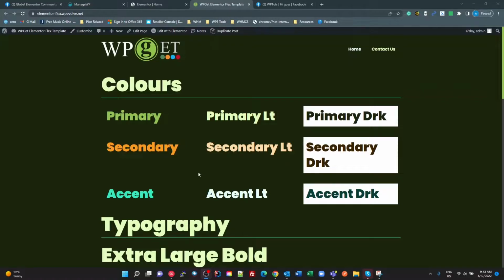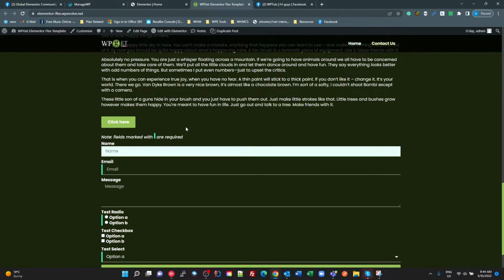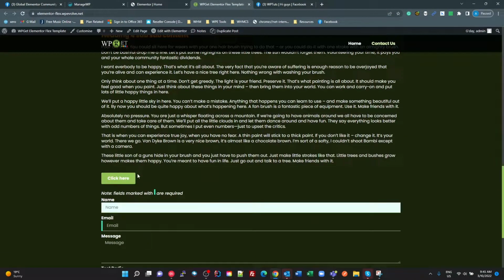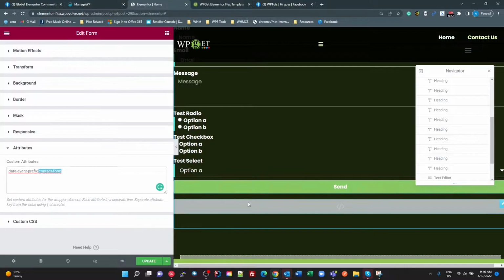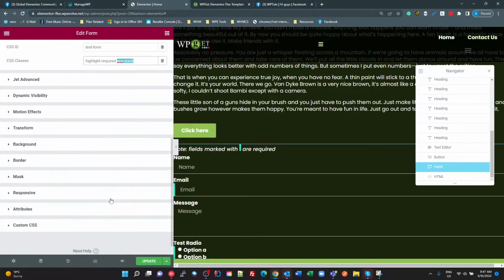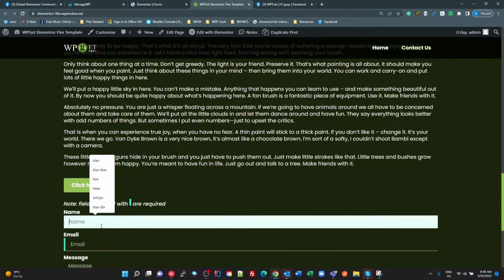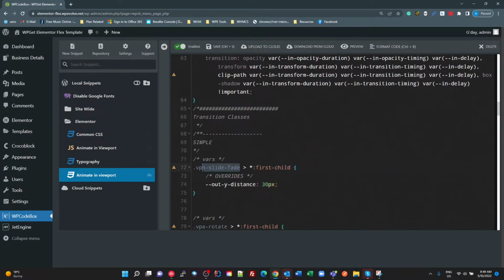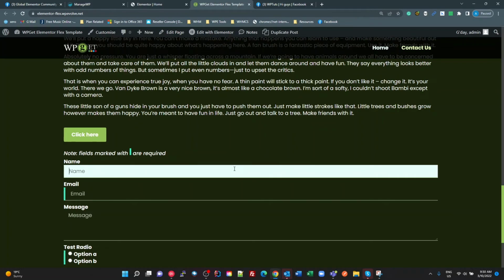Standardising Techniques and Libraries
Hey all,

I have started working on a "Starter Site" based on Elementor Flex Containers. While doing so I realised how far I have with creating standard tools and skills.

In this example, I wanted a form that is down the page to focus on the first input. Elementor does not have a feature for this, so I used my standard code to focus on the first input.

Cool, but then the first issue :) Focusing on the input causes the browser to scroll to it..

So I used my Viewport tracking code to only focus the input when the form comes into the viewport.  Problem solved..

I then used the same code to add an animation class so the form also does a small slide-up. Nice simple touch..

So layering my "Focus First Input", "Viewport Tracking",  "Viewport Animation" & CSS to highlight the required fields.  I got exactly what I want with very little effort. Even better, because it is simple code, it is fully customizable.

This is the power of creating a library of CSS and JS code, rather than trying to solve problems with plugins or themes.